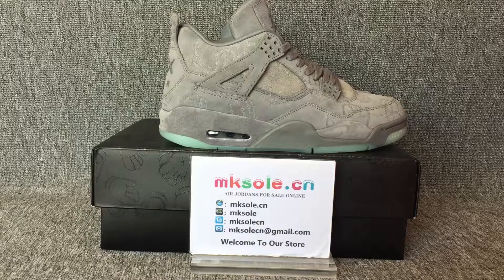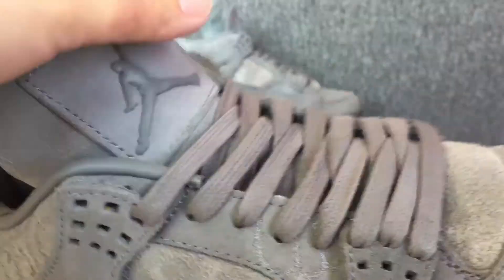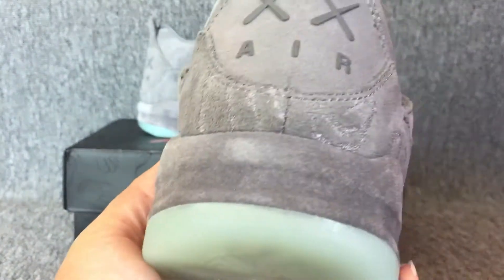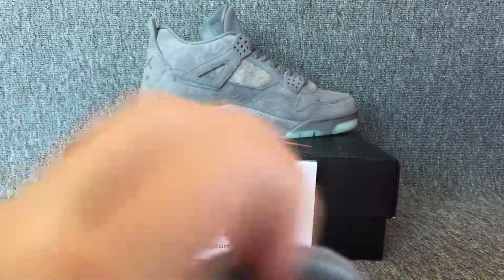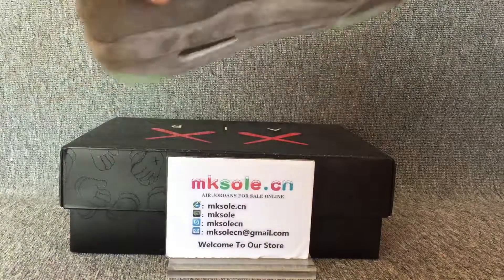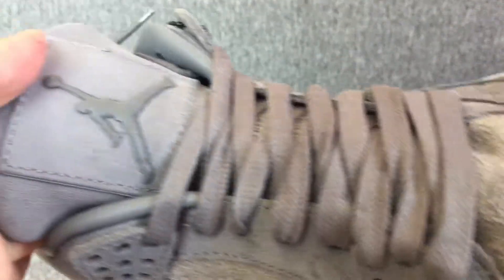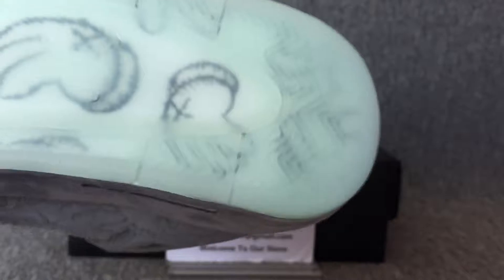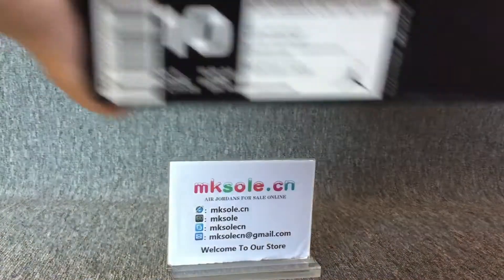Authentic air jordan 4 cool grey (mksole.cn)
Kik:mksole.   Skype:mksolecn